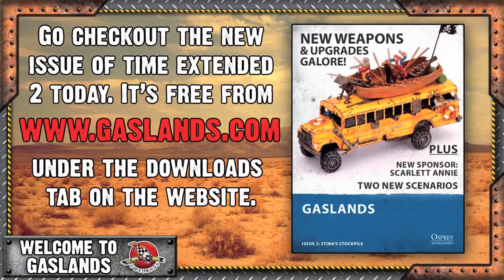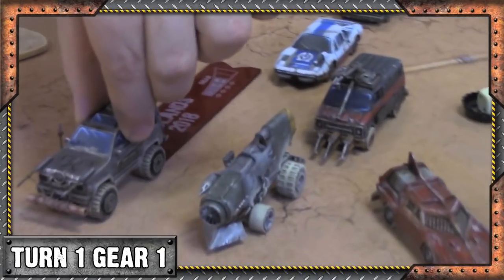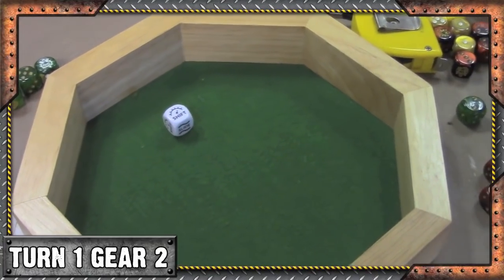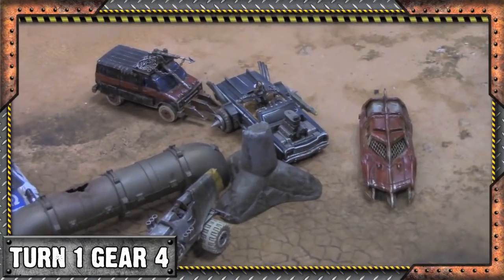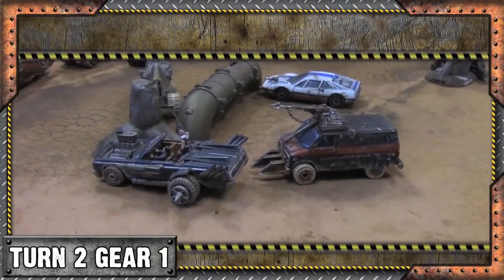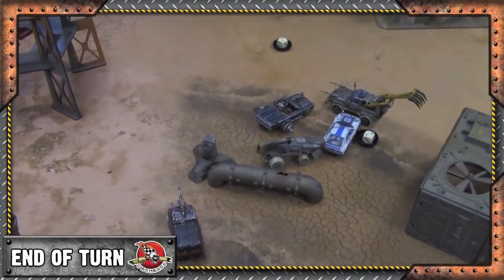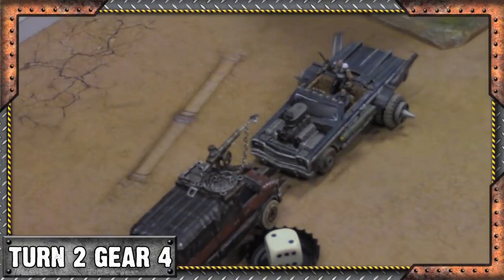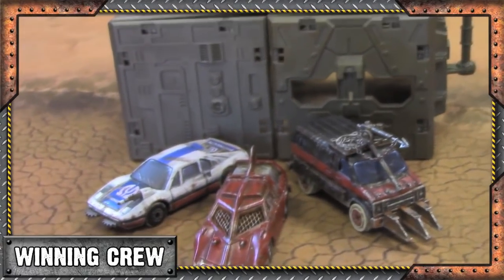GASLANDS - BATTLE REPORT #3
Hello Ladies and Gentlemen and welcome to GASLANDS!!! A fantastic  game which puts you in a post apocalyptic environment with your trusty automobile trying to survive in various game modes.

This is one of many channel collaborations with my good friend James Hall of JH miniatures. In this battle report we are doing a simple race.